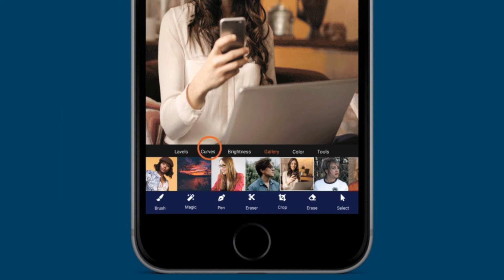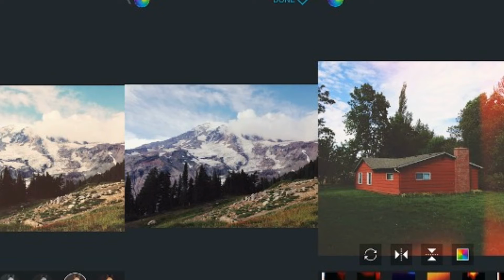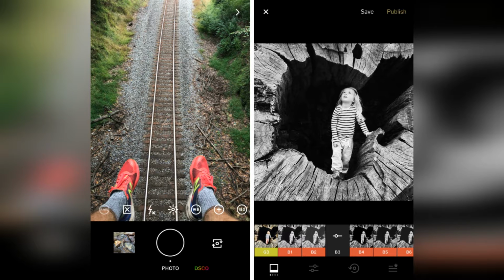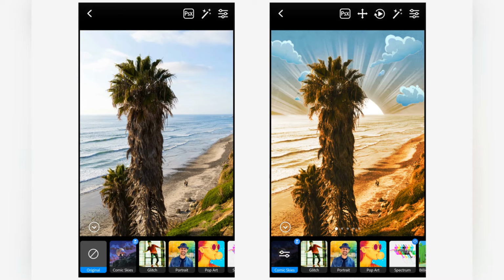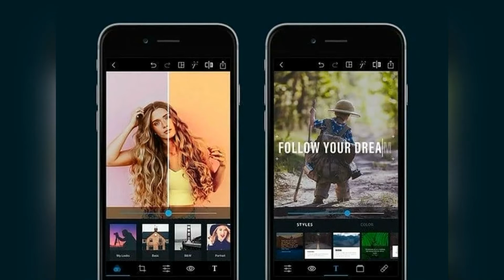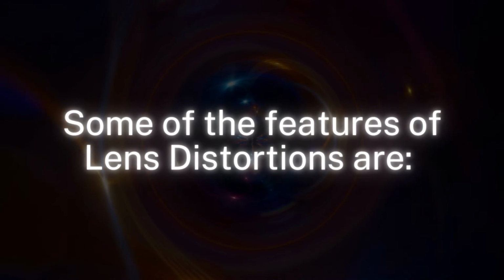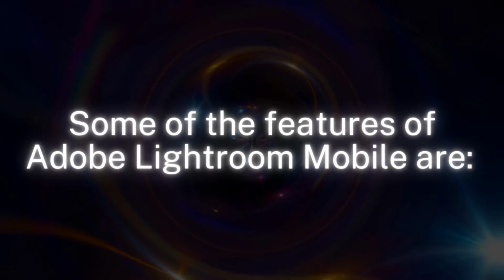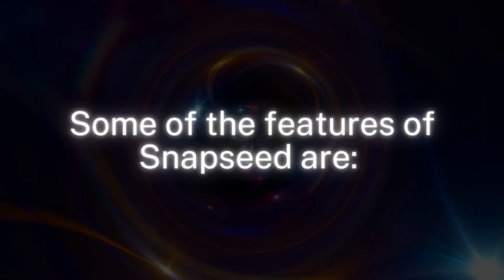Use These Editing Apps For Photos | WeGotMedia | Digital Media Tips & Tutorials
These days, the best photo editing apps aren't just for pro photographers, and they aren't exclusively released for computers either. Given the internal computing power of the best camera phones, your smartphone can now easily handle photo editing as well as photo taking. So whether you're a casual photographer, an influencer with a legion of followers, or a pro photographer, you can edit photos on your smartphone and make them look professional. In this video, we will be exploring the most effective photo editing apps for android and iOS.